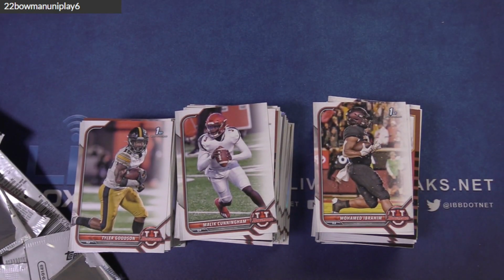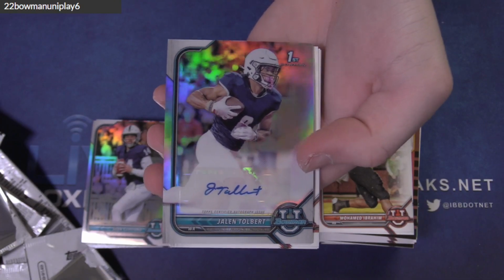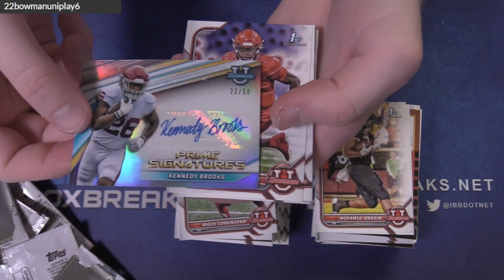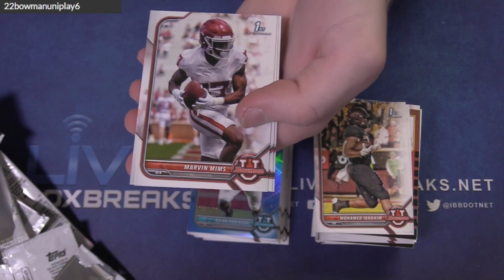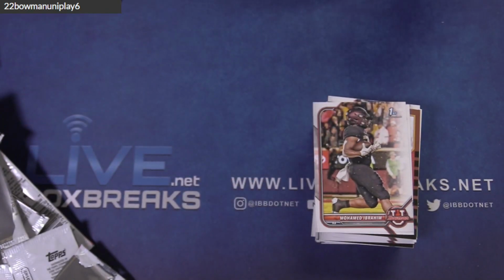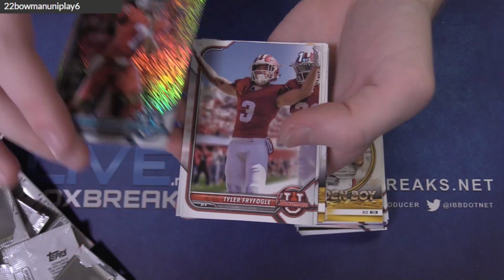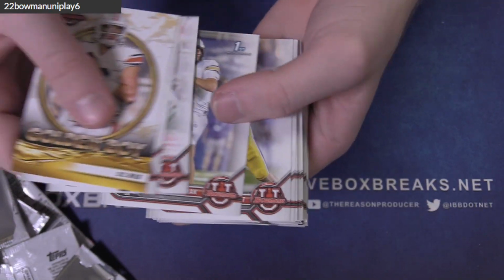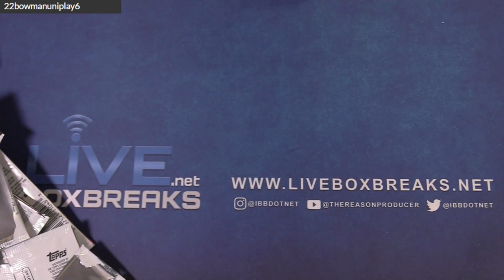2022 Bowman University Football Part 2 Player Case #6 EBAY LBB